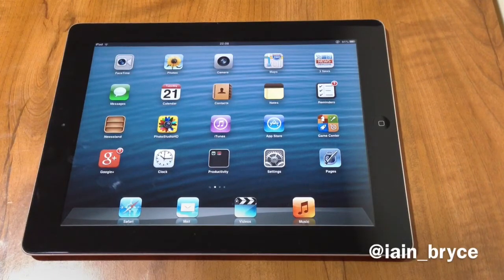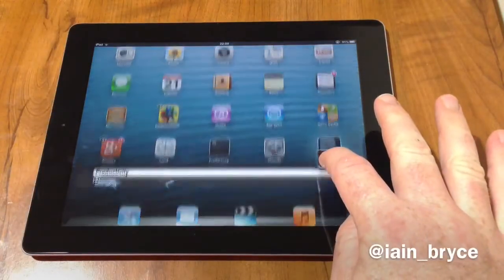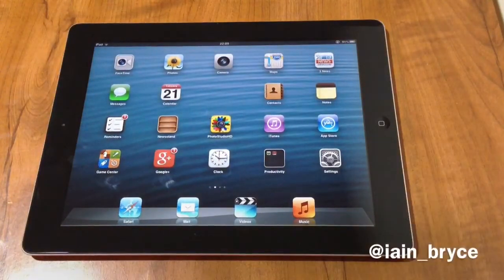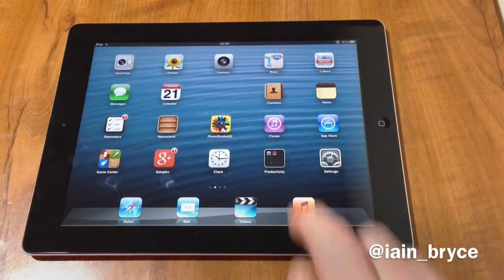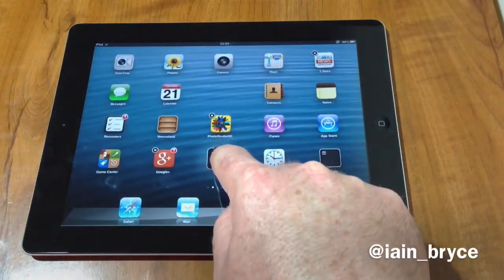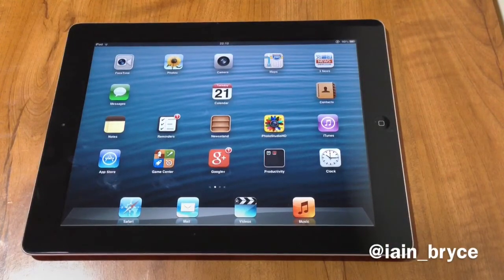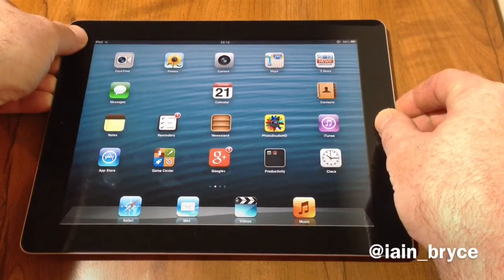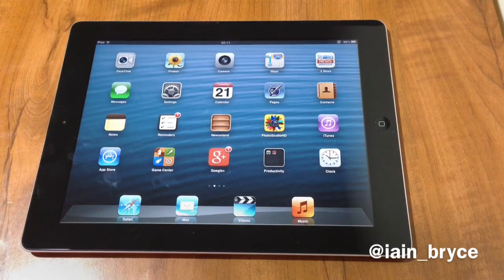How to put spaces on the home screen. (No jailbreak required)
In this video I explain how to put spaces on the home screen without jailbreaking. This will work on the iPad and iPhone. I'm currently on iOS 6.1.4

Where I hang out:

Come and join in the conversation.

Intro made with Intro Designer

Filmed with a iPhone 5, edited in iMovie